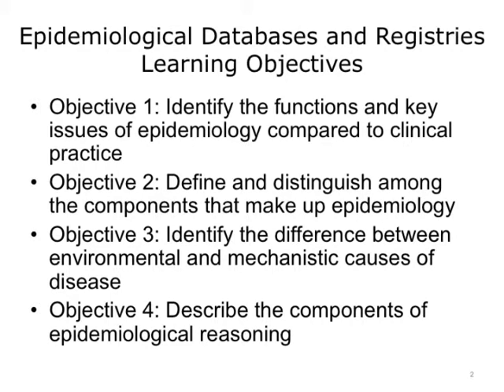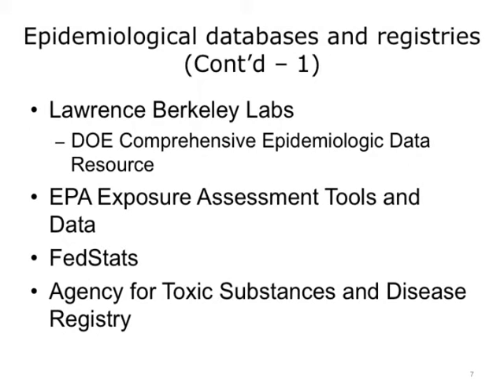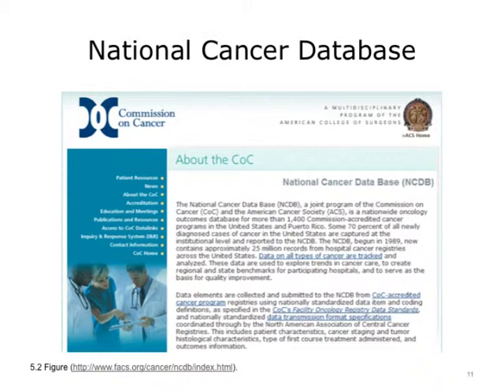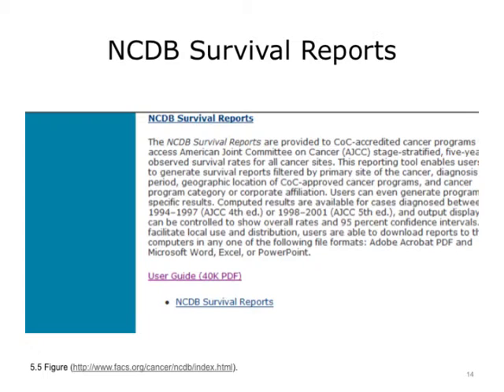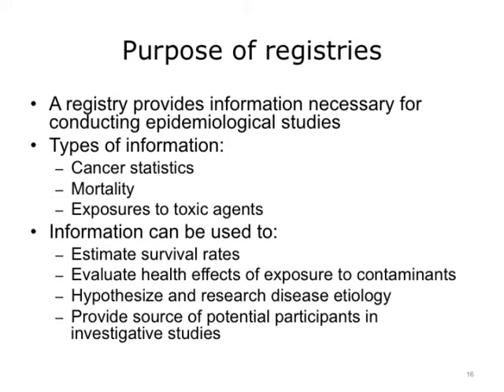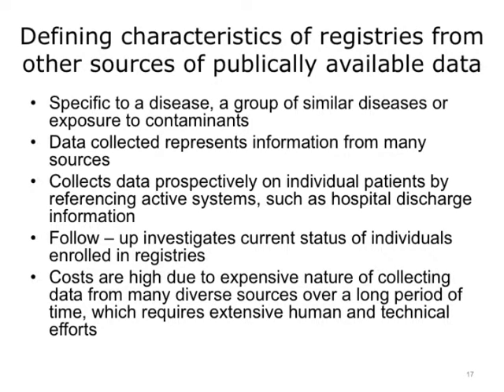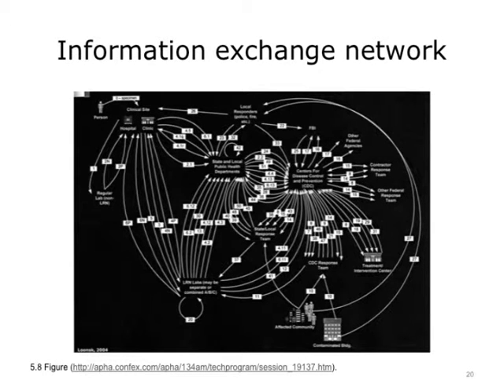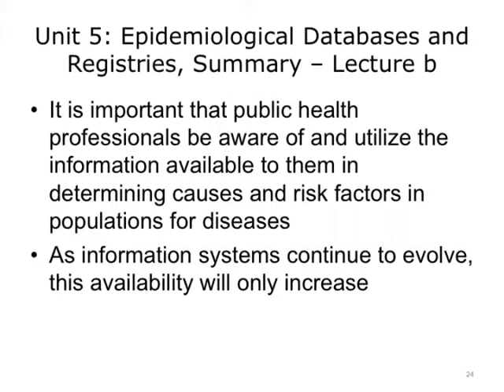Comp13 Unit5b Video